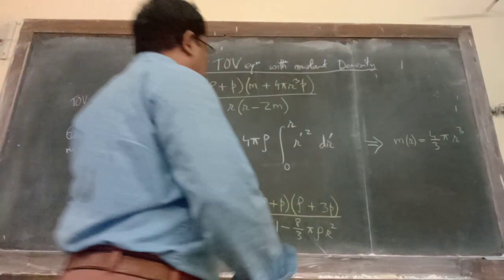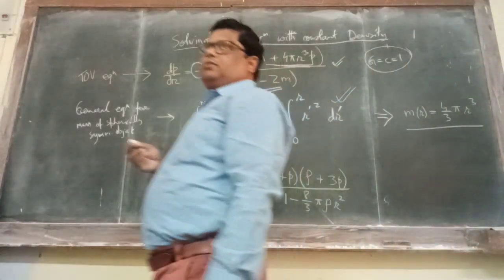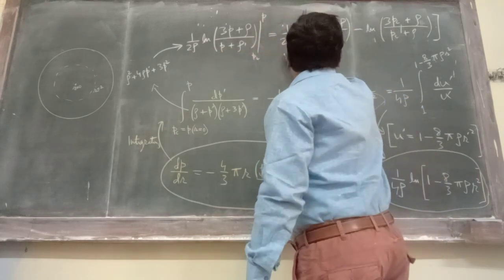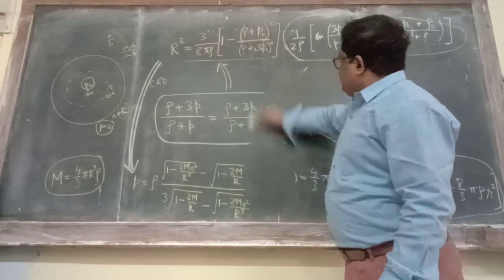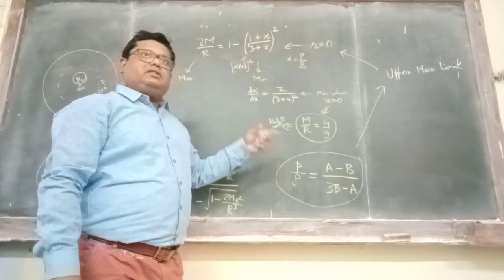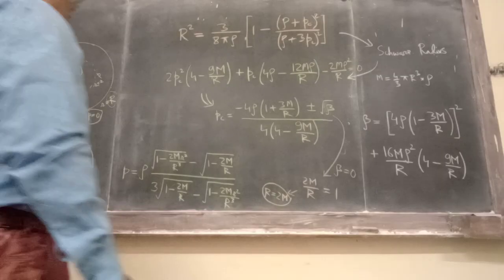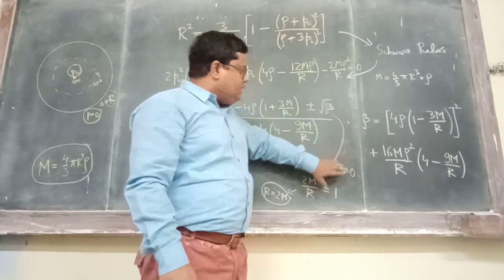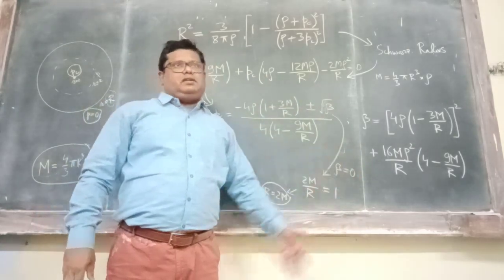Relativistic Star of Uniform density - Solving TOV equation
I have solved the TOV equation in G=c=1 units and obtained expressions for:
(1) Central pressure,
(2) Maximum mass,
(3) Schwarzschild radius